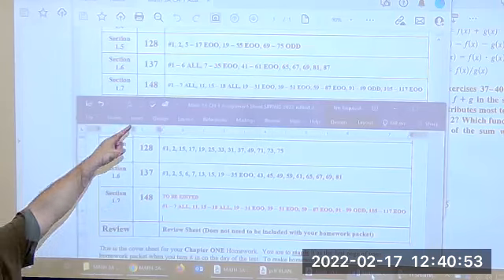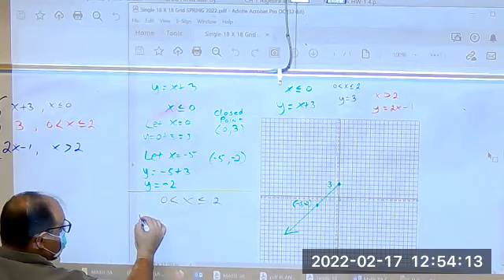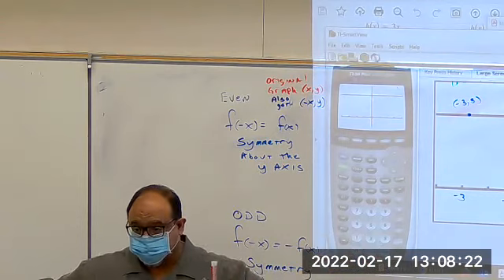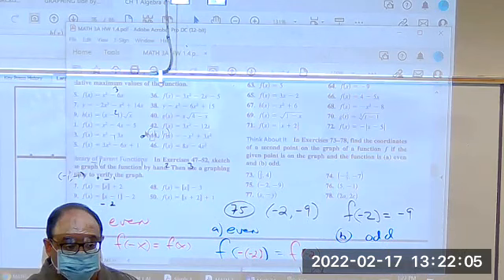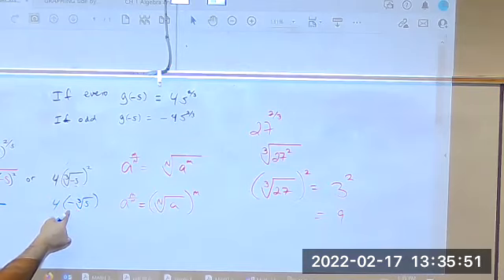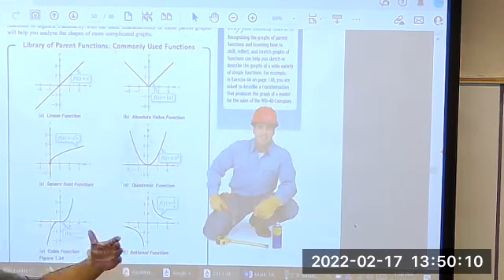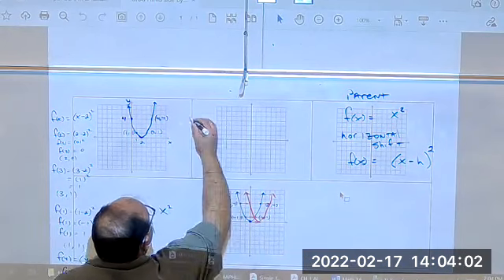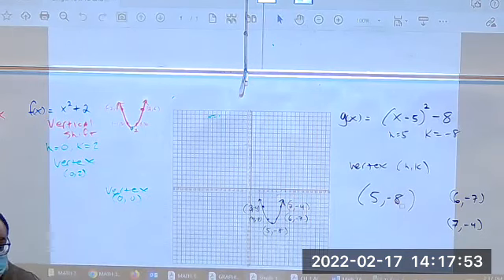2.17.22 Math 3A TTh